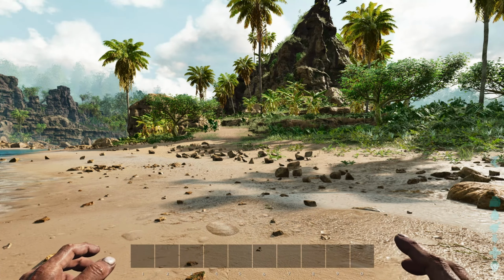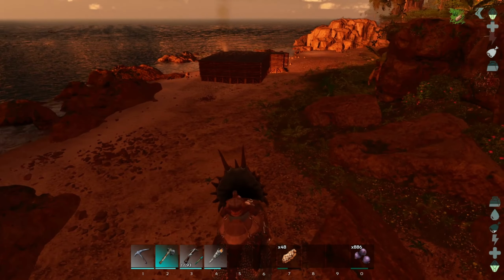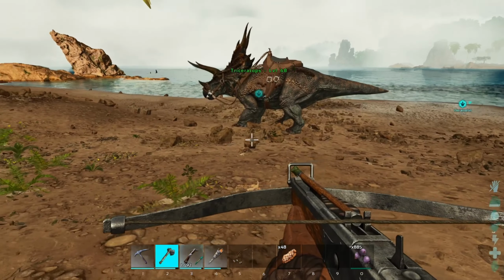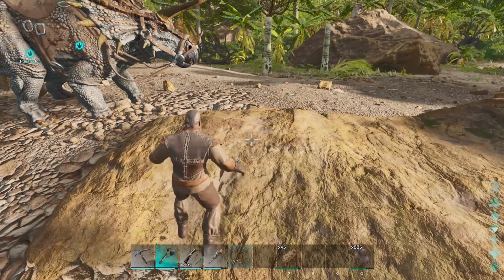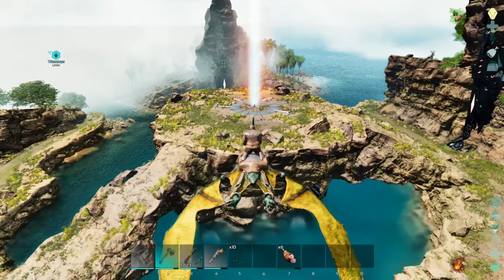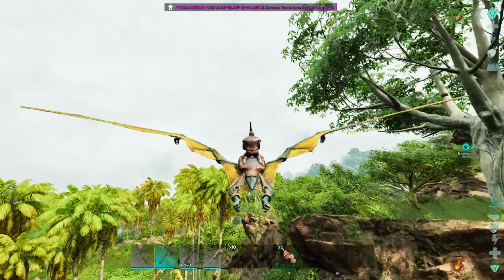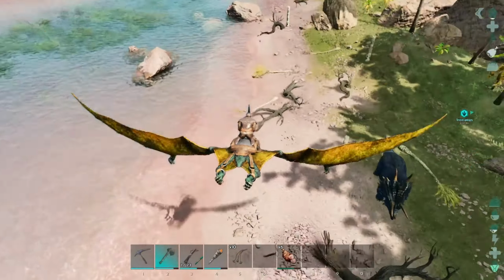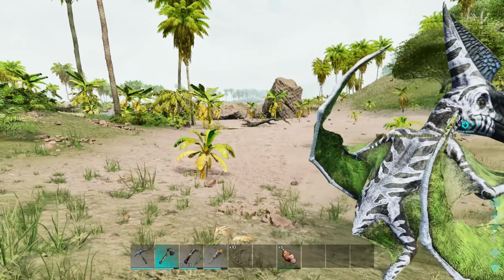ARK Survival Ascended DAY 1! A New Adventure Begins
ARK: Survival Ascended Is Finally Here! Now it is time to begin our first adventure in this hopefully awesome game!